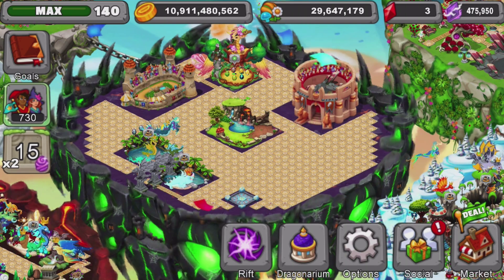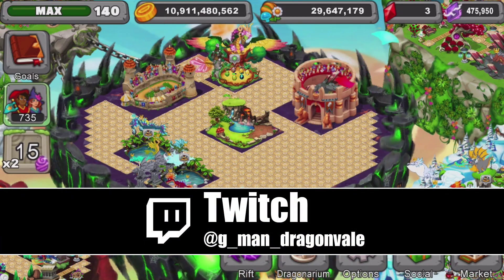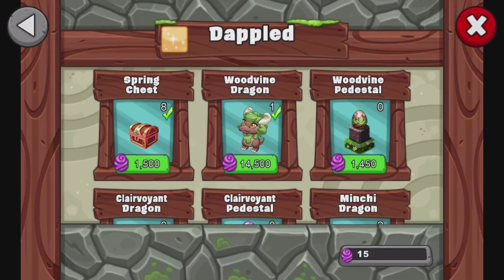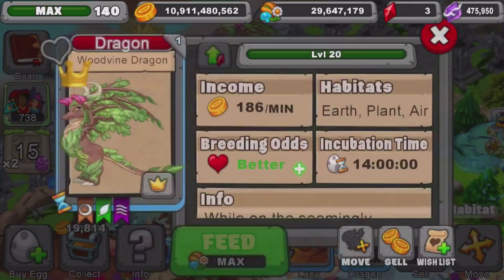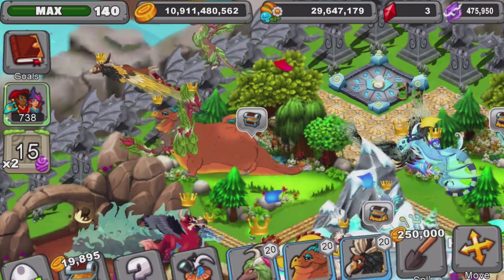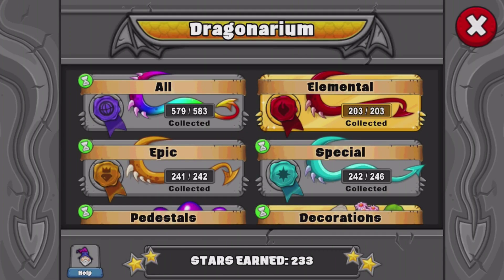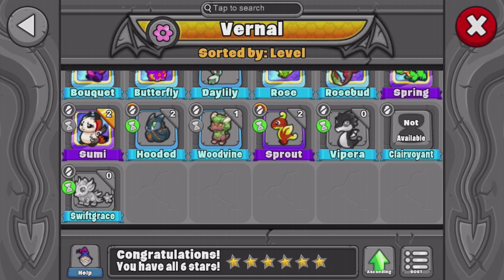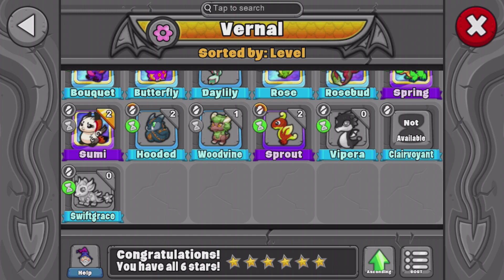Dragonvale Ep. 78 Got Woodvine Dragon!